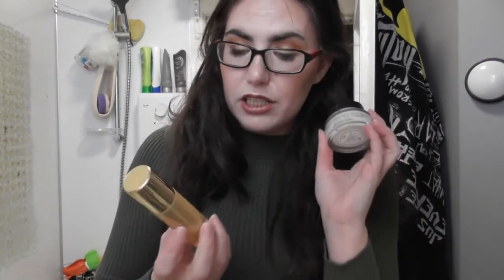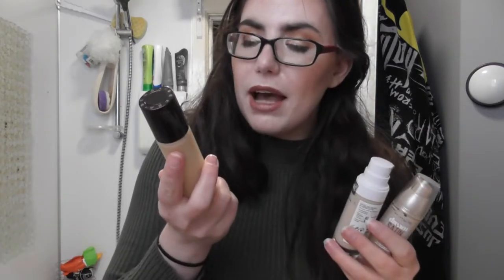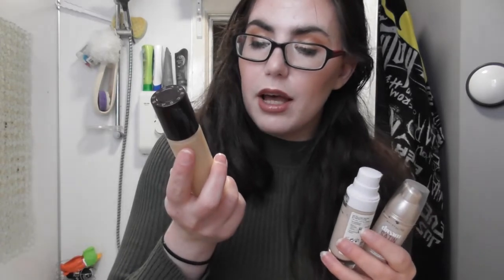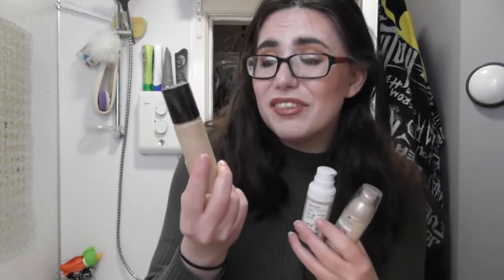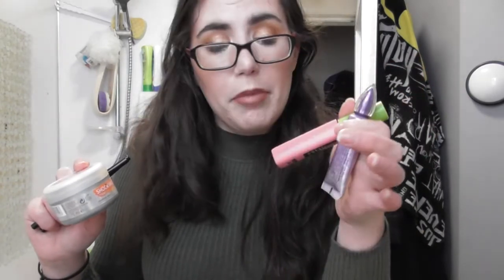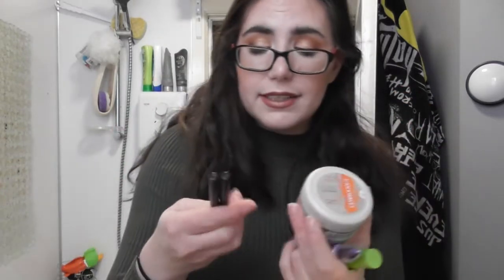Weekly Makeup Basket | 9th February 2020